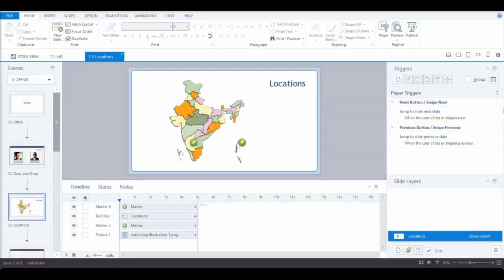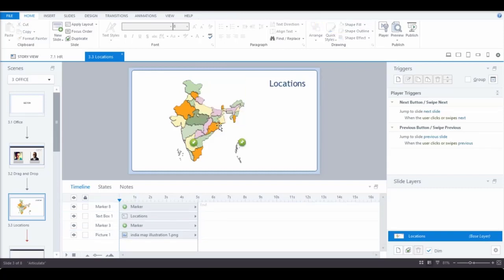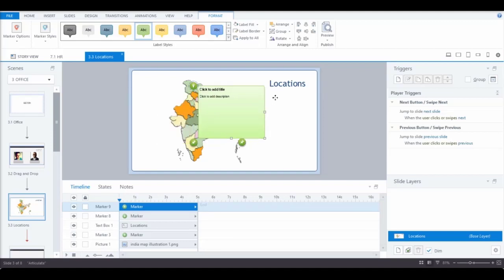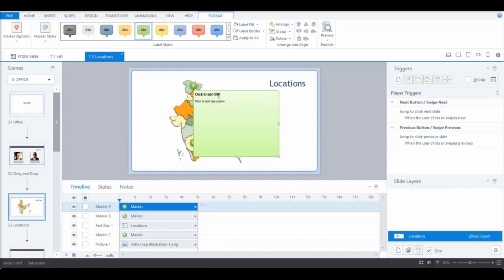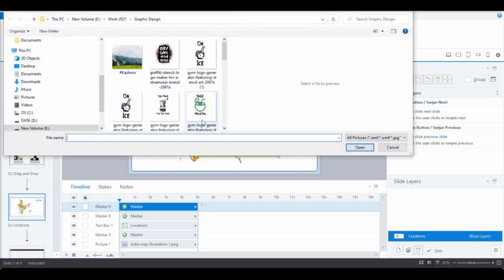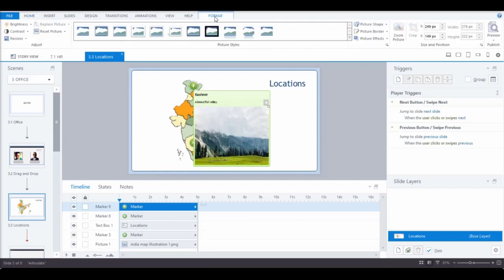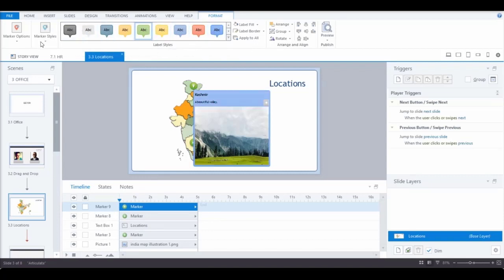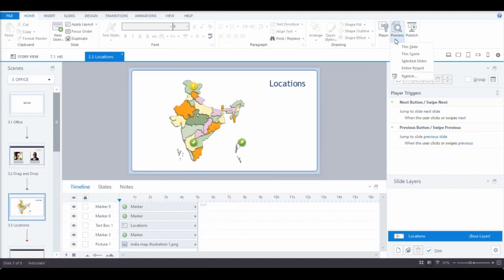Lesson 5: Inserting Markers in Articulate Storyline | Beginner's Guide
Welcome to our beginner's guide to inserting markers in Articulate Storyline! In this tutorial, we'll explore how to get effective by working with inserting markers. Just the definitions until we get an idea of how things work.